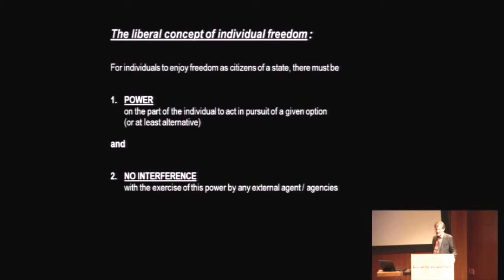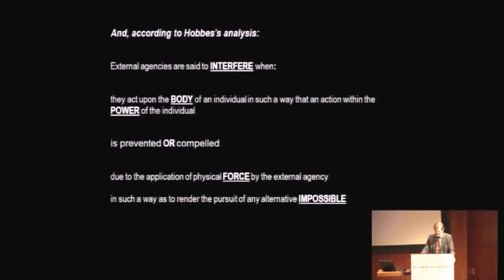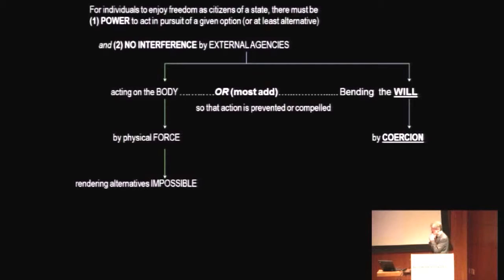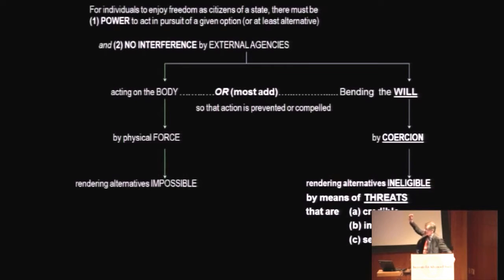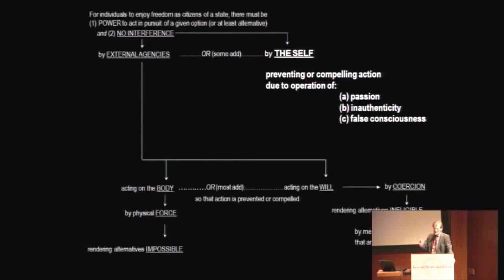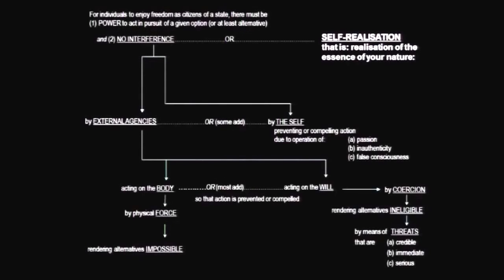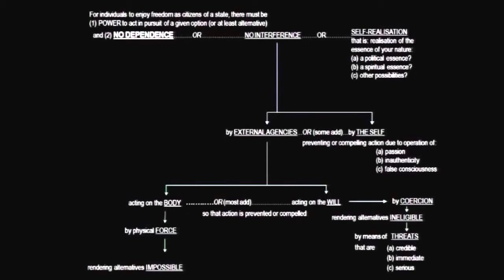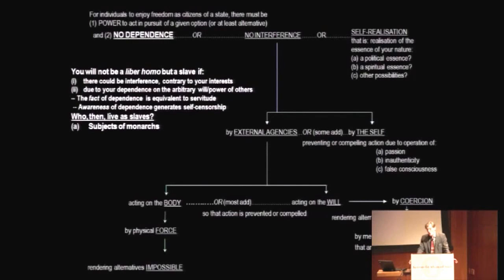Video about freedom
About freedom